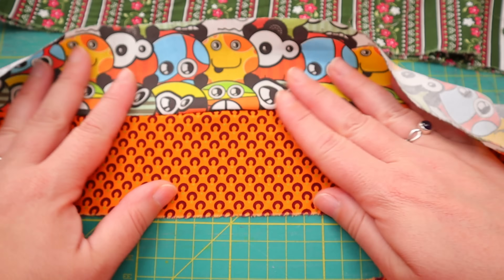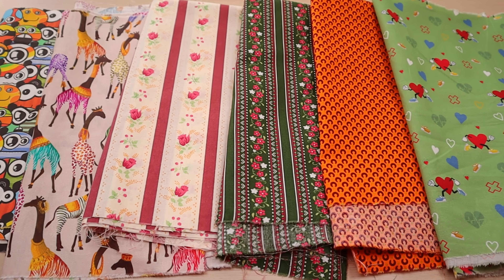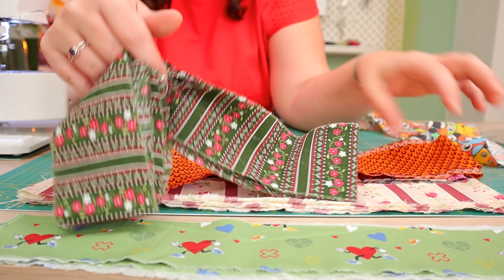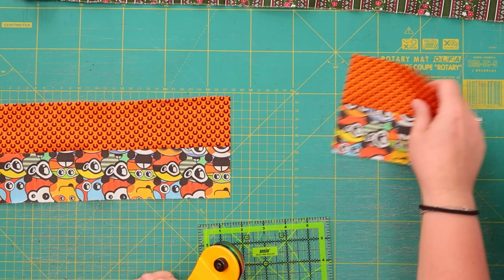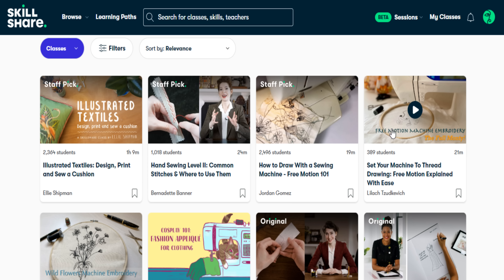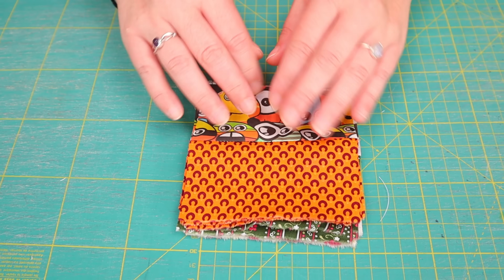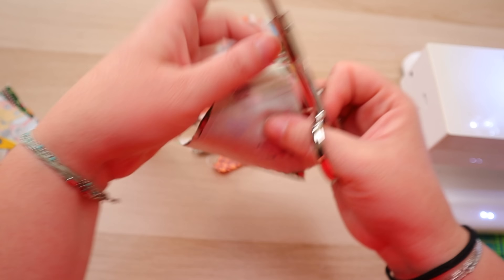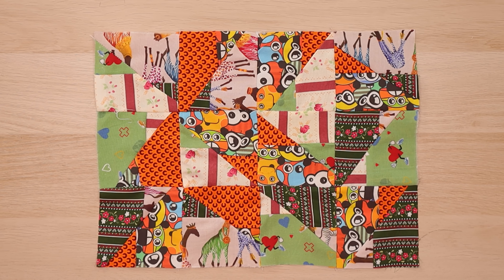I Made a Quilt Entirely from Ugly Fabric (And it’s beautiful...)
Today I'm making a beautiful quilt using only ugly fabrics. That's right! Ugly fabrics don't make ugly quilts...

So, if you're wondering what to do with ugly fabric, I'm showing you 7 ways you can use up the ugly fabrics you've got hidden somewhere in your home.

Stuff I Use:
☁️ Cotton Batting
📗 Cutting Mat
✏️ Fabric Glue Pen
✂️ Fabric Scissor
🍼 HeatnBond UltraHold Adhesive
⬜ Ironing Wool Pad
🥌Mini Iron
🔗 Quilting Clips
📏 Quilting Ruler
✒️ Rotary Cutter
🟪 Rotating Cutting Mat
🩹 Temporary Fabric Adhesive

(Some of the content in this video may be inspired by other amazing quilters' work. And while I would love to be able to identify the author of the original pattern, sometimes  that's impossible to do. I hope you understand.)